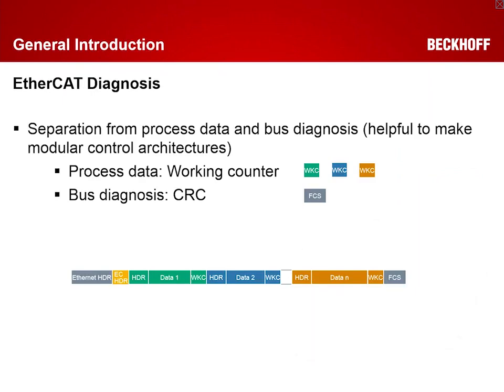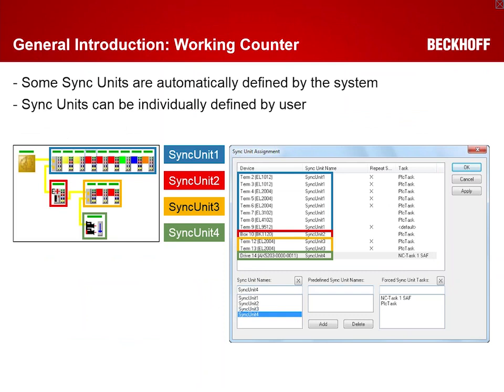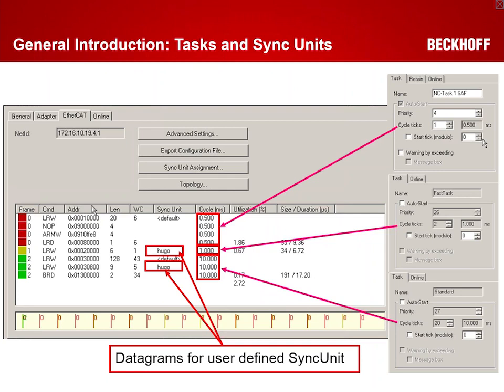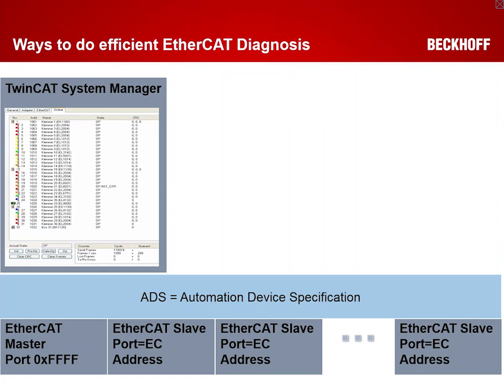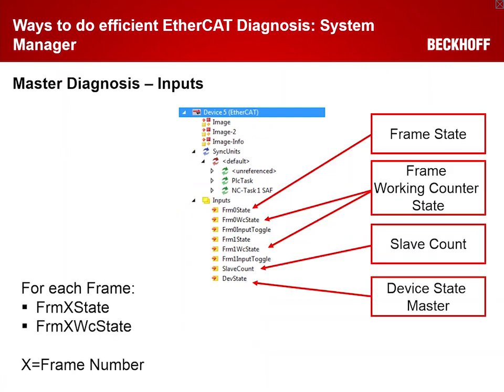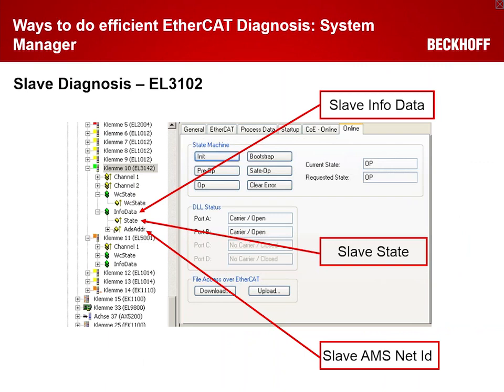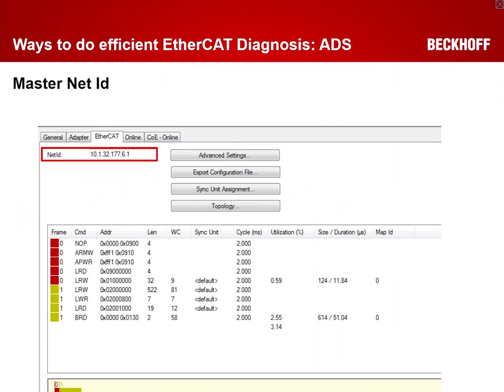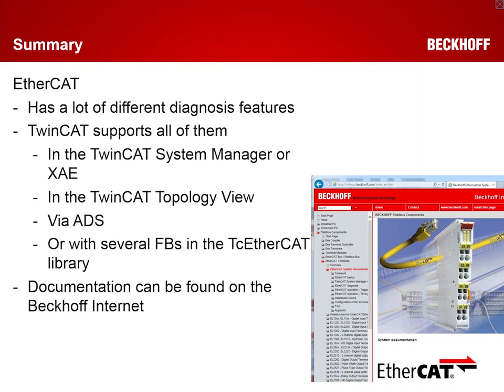Ensure rapid and reliable commissioning: With EtherCAT diagnostics in TwinCAT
Possibilities for EtherCAT diagnostics in TwinCAT
The diagnostic functions integrated into TwinCAT’s EtherCAT master facilitate rapid and targeted commissioning for even extensive topologies. Graphical user interfaces and comprehensive overview tables enable faulty installations to be rapidly identified. Many of the functions can also be directly accessed via the task or the PLC.

In this 30-minute webinar, Dr. Josef Papenfort, TwinCAT Product Manager, and Martin Podrouschek, Product Manager Fieldbus Systems, introduce the possibilities and advantages of EtherCAT diagnostics in TwinCAT. The webinar is intended for technically oriented users who already have some experience of using TwinCAT automation software.